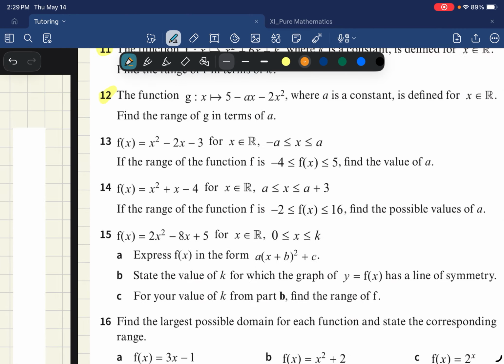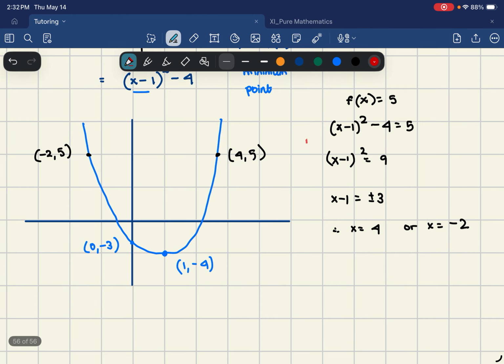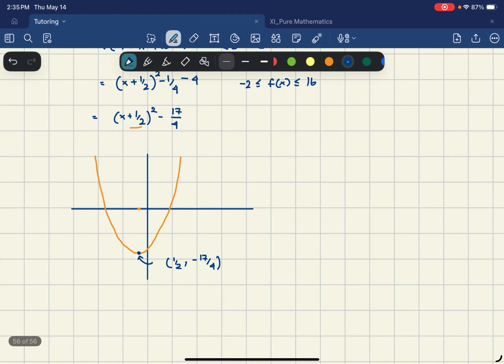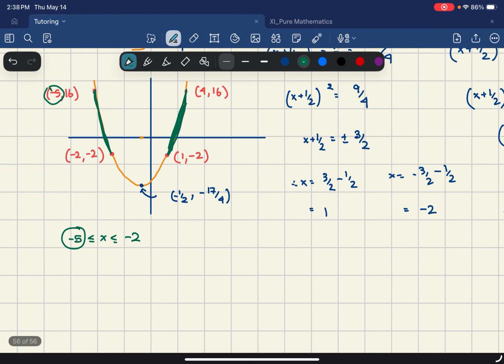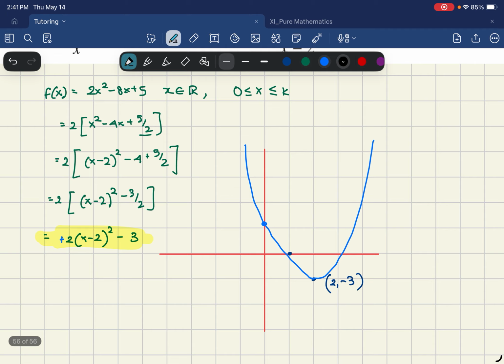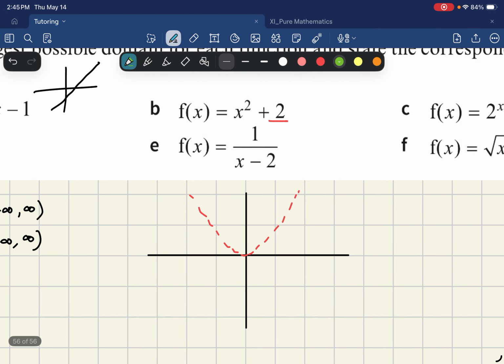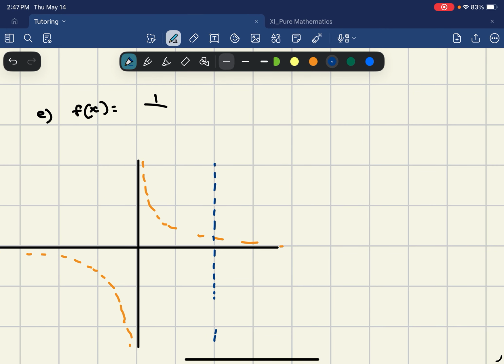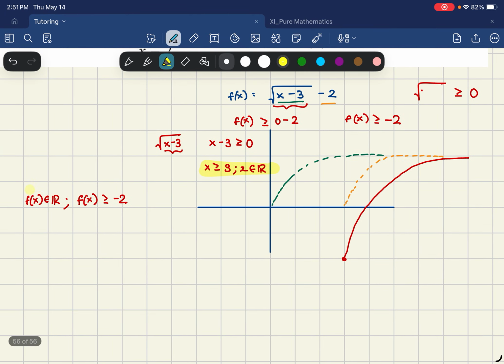4.1 Introduction to Functions Part 2